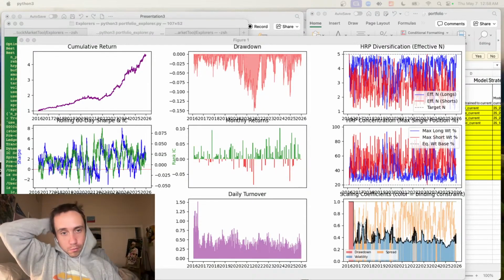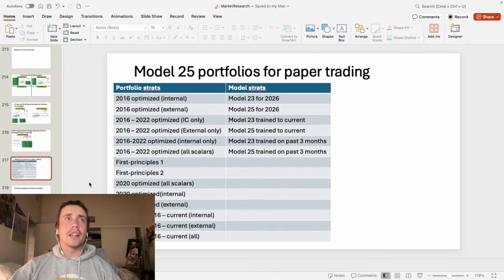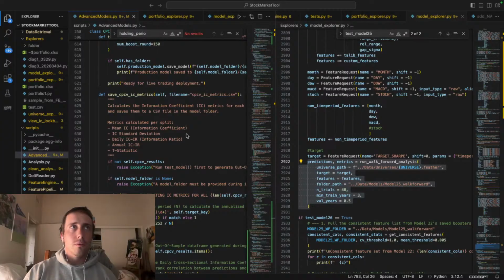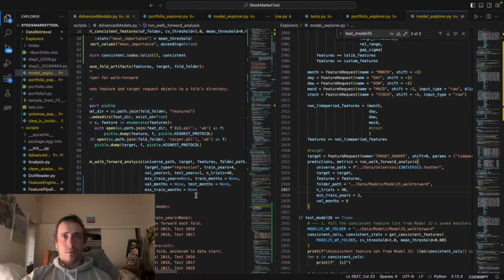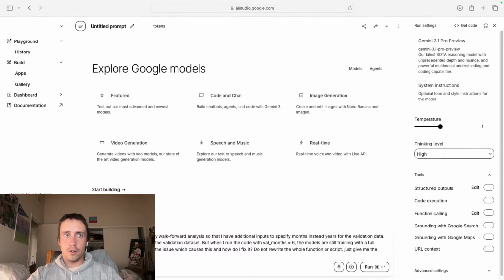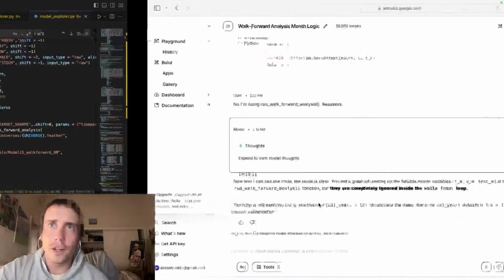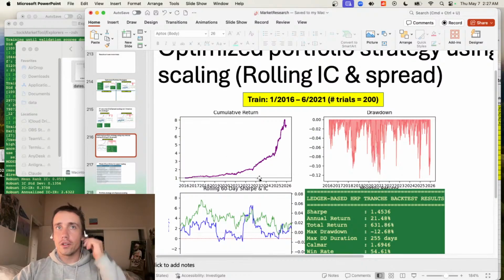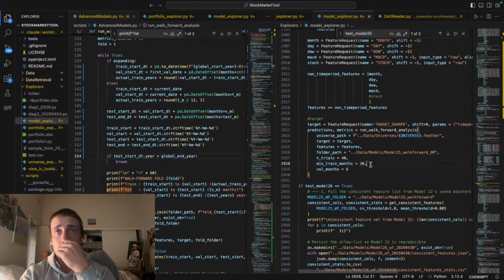Live: Advanced Stock Market Model in Python | Tweaking Portfolio + Preparing Live Code | 5/6/2026